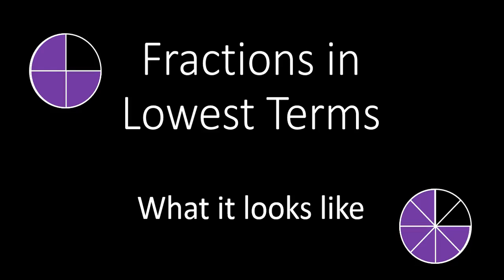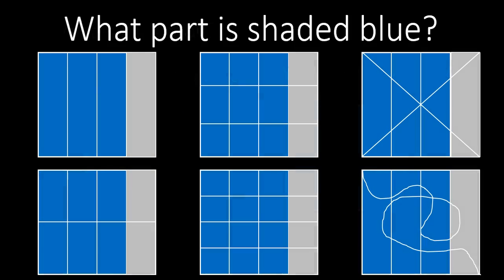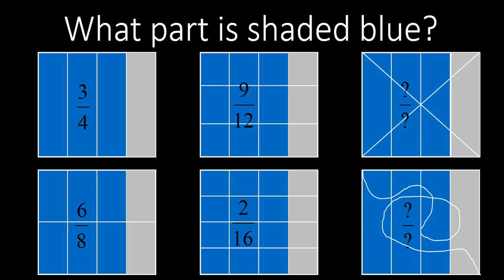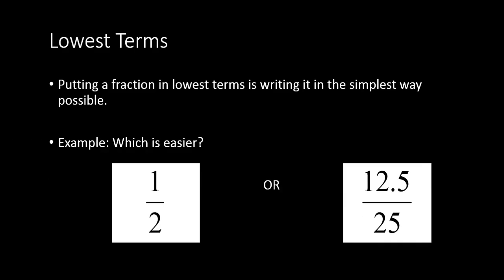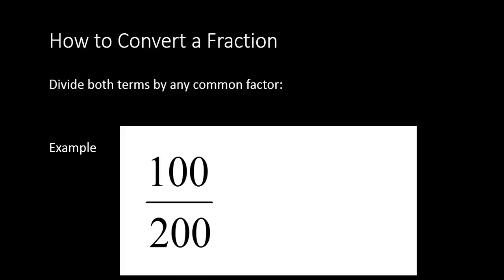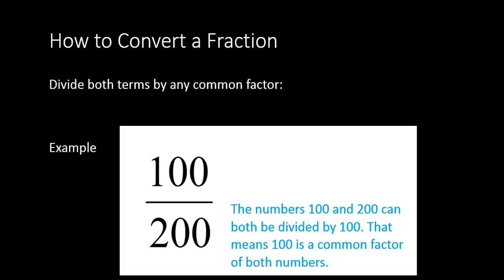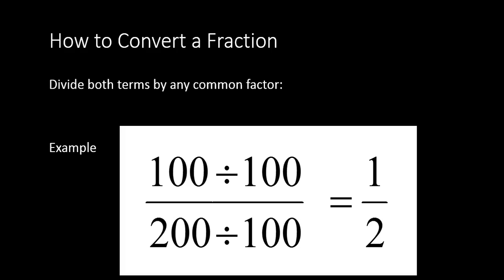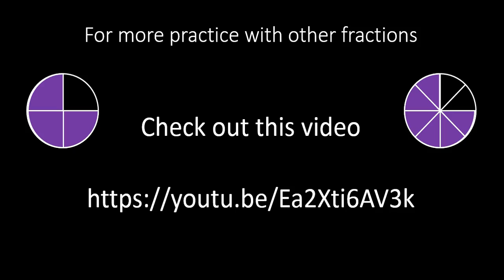What Fractions in Lowest Terms Looks Like (Simplifying Math)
This video show what fractions look like in lowest terms, and explains why it is important to reduce fractions into lowest terms, or simplest form. It is a visual way to show why we do some of the math we do.